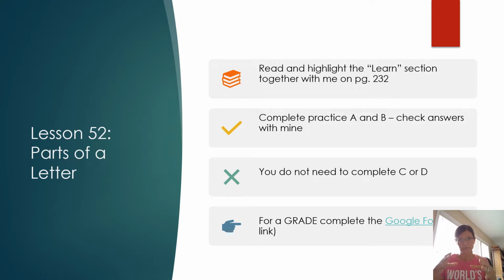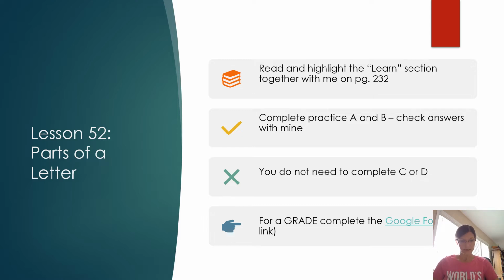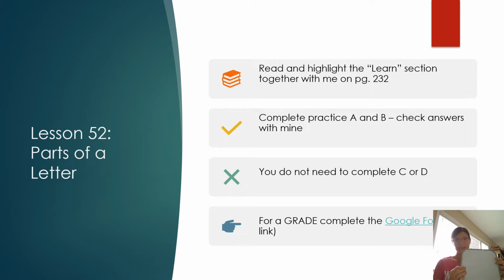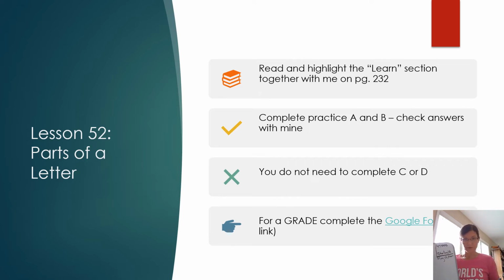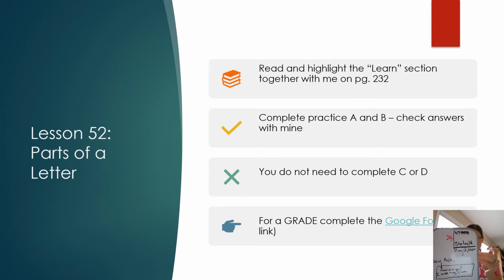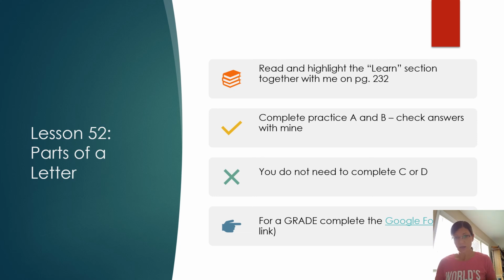Mrs Selby's Grammar Parts of a Letter Tuesday, May 12th